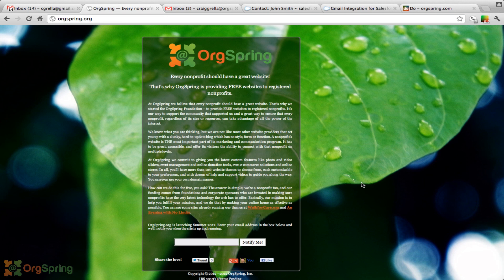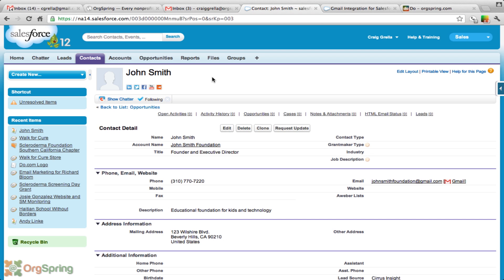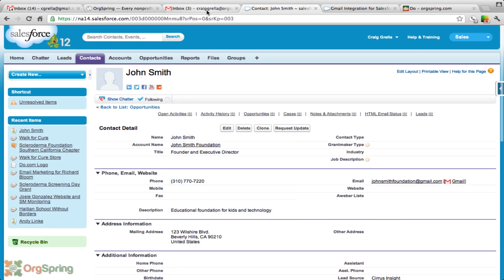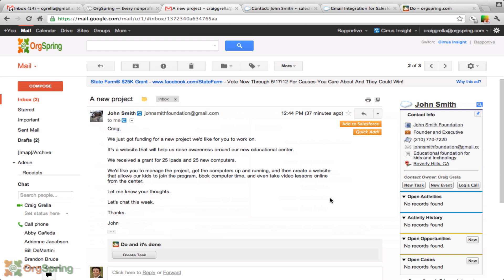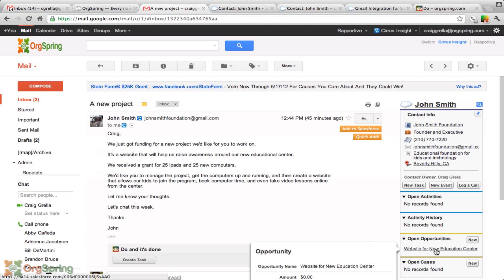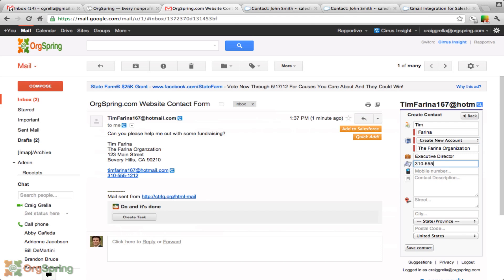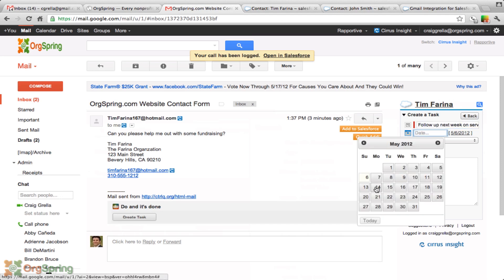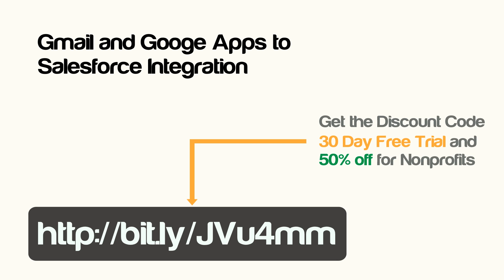Gmail to Salesforce Integration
In this video tutorial we show you an application that integrates gmail with Salesforce, and doesn't cost an arm and a leg to do so.